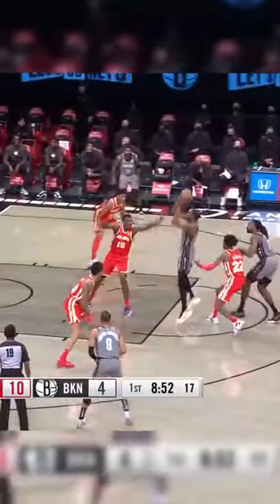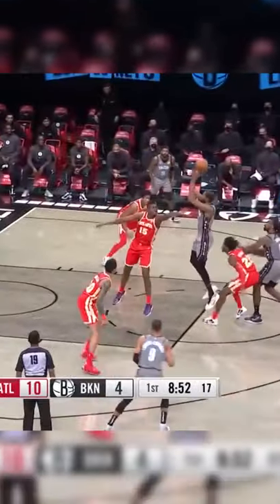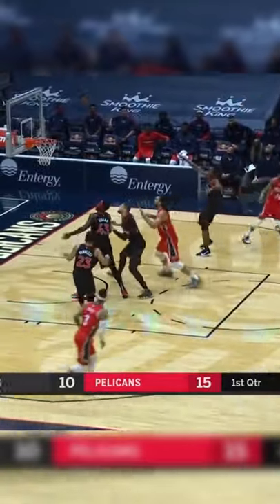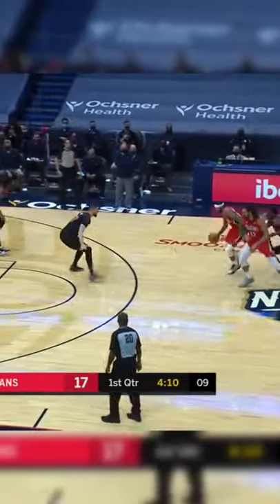Brandon Ingram & Kevin Durant Similar Plays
Topic Tackle- Brandon Ingram & Kevin Durant Similar Plays. Brandon Ingram Looks Like Kevin Durant with these Moves!

Copping new sneakers? Use this link to get cash back on your purchase:

(FREE) Travis Scott x WHATUPRG - " ~FREEZE " Type Beat | Free Type Beat | Rap/Trap Instrumental